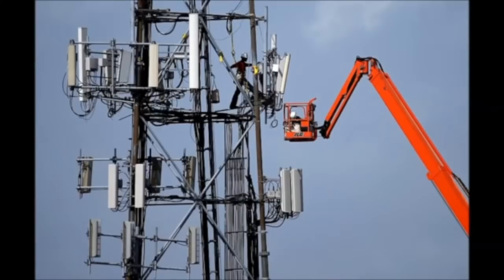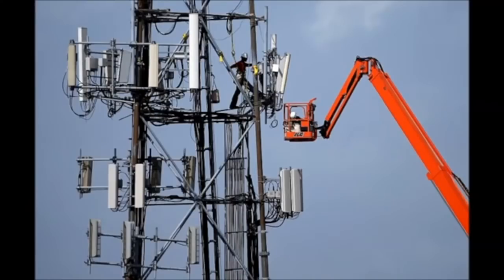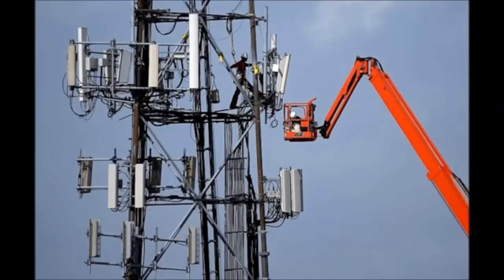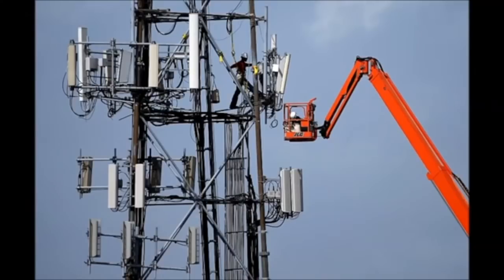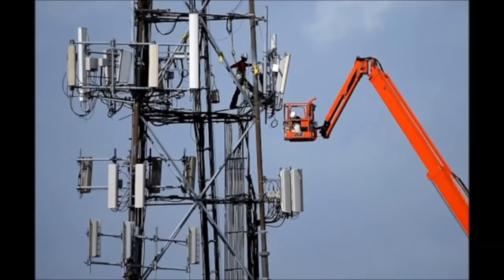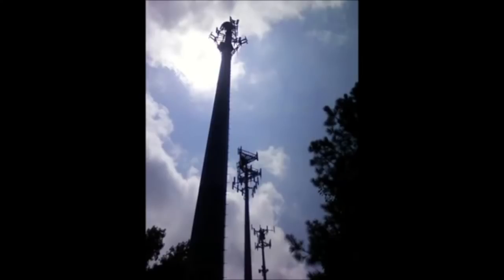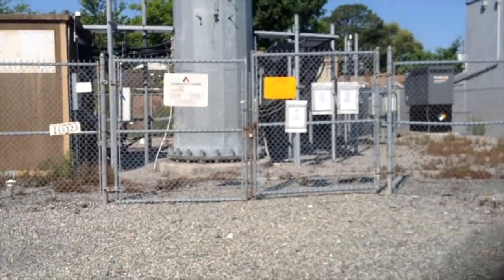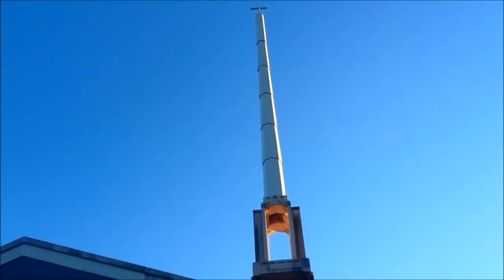Madison Star Moon - Death Tower Whistleblower